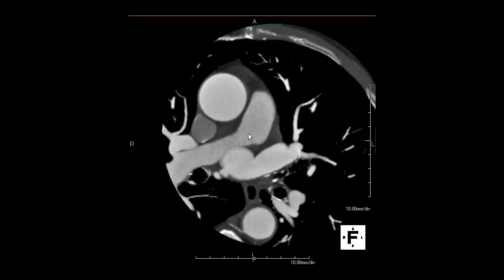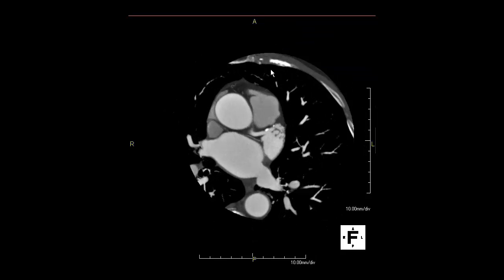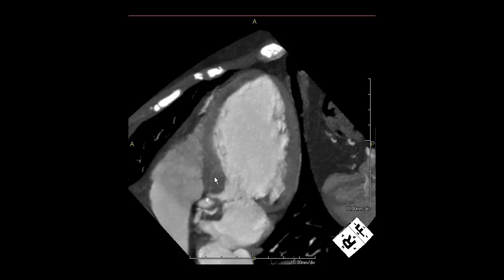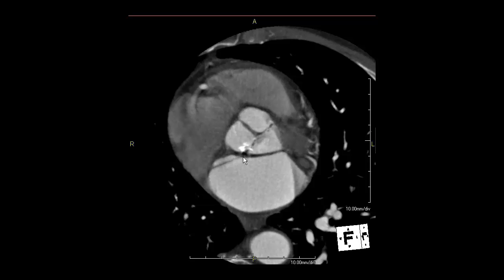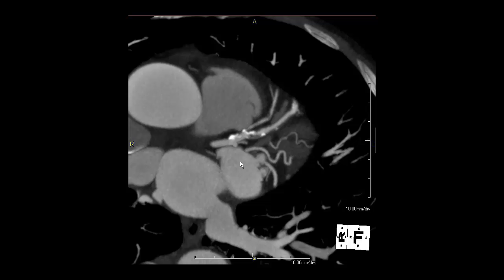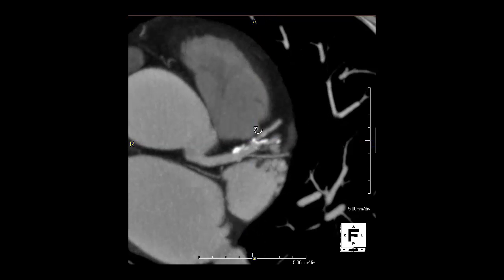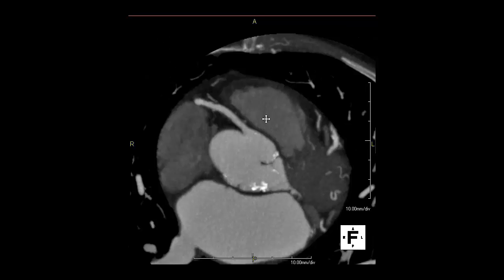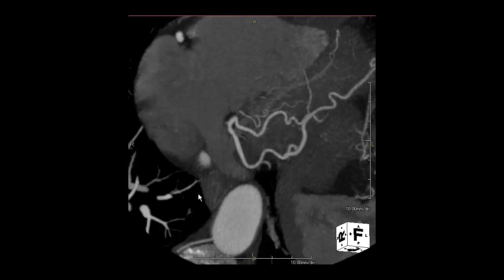CCTA A68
79 y/o woman with known moderate aortic valve stenosis who is now having progressive shortness of breath at rest and with effort